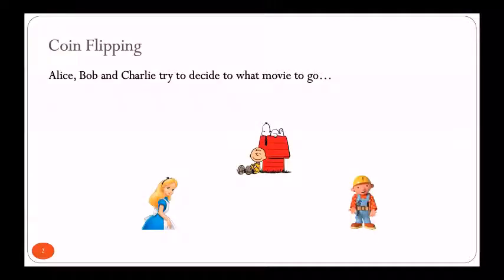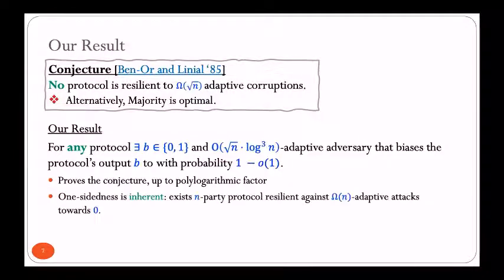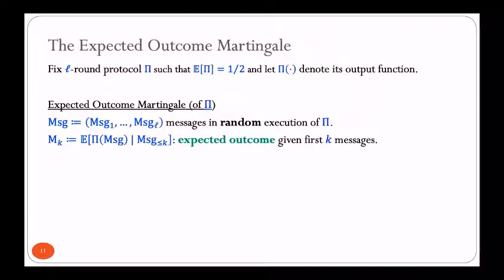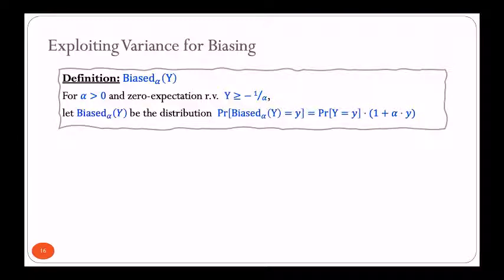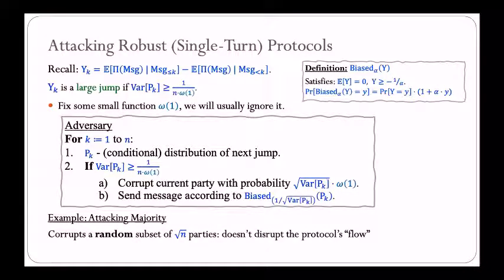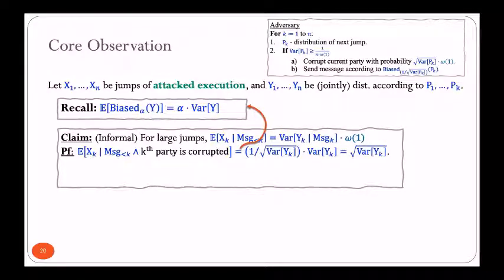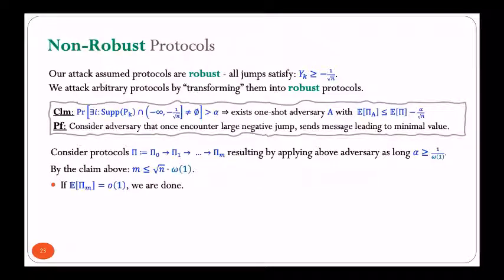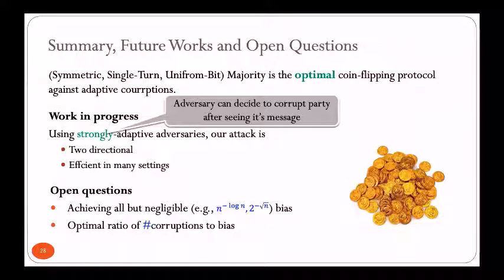Yonatan Karidi - A Tight Lower Bound on Adaptively Secure Full-Information Coin Flip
GTACS@BIU  28/4/2021